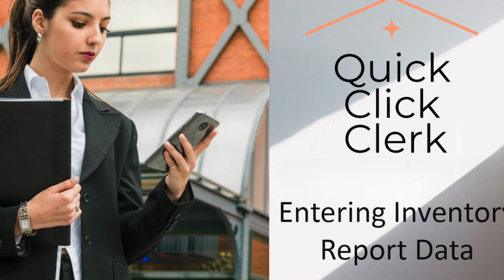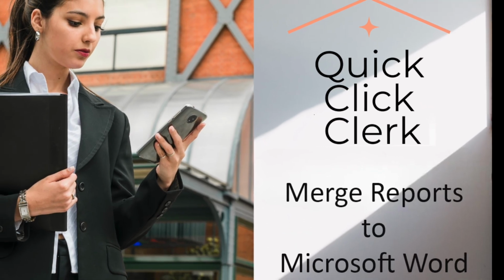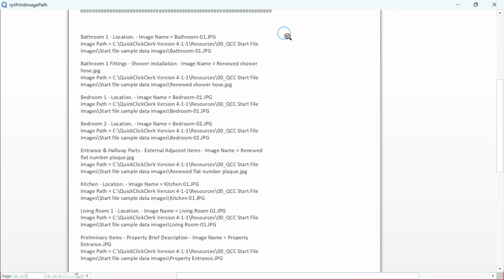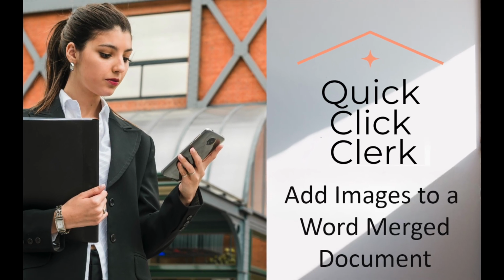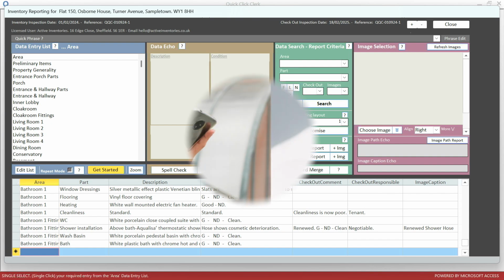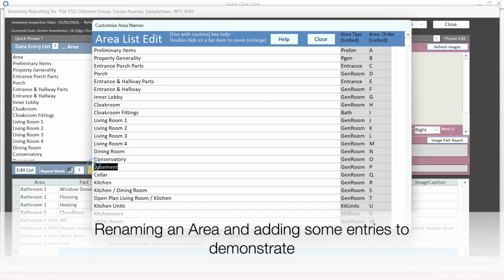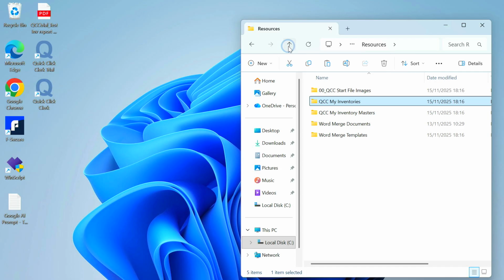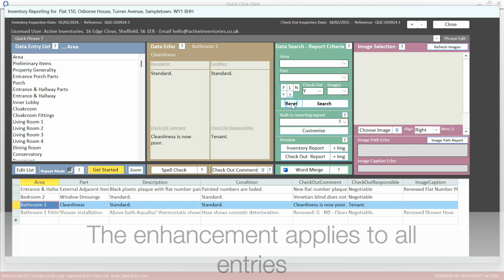Quick Click Clerk: Unlimited Rental Property Inventory Reports - One-Time Purchase!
Tip: Play the video in HD and full screen for best clarity to view our introduction and FULL TUTORIAL for Quick Click Clerk, the game-changing Inventory Report Compiler designed for residential rental property inventory clerks, letting agents and landlords ... Say goodbye to endless subscription fees! With our unique one-time purchase model, you get unlimited inventory reports for unlimited properties and full ownership and control of your data, forever.

*LATEST NEWS
The brown colour DATA ECHO section header now conveniently displays the 'Area' and  'Part' above the Description and Condition fields. (This refinement is not demonstrated in the video until just before the summary but is included in the Full and Trial versions of Quick Click Clerk. See Chapter: Data Echo Section Enhancement (48:12 in the timeline)

(TIP. Play the video in HD for the best quality)
CHAPTER LIST
0:00 Introduction-and-Overview
1:04 Entering Inventory Report Data
6:09 Previewing and Printing Reports
8:17 Merge Reports to Microsoft Word
11:00 Adding Images to Built in Reports
15:12 Adding Check Out Comments
17:51 Quick Phrase and Property Generality Setup
21:53 Adding Images to a Word Merge Document
27:18 Setting Up a Property Address and References
28:14 Navigating-Searching-Filtering Entries
30:28 Delete Data
31:28 In Application Help
32:31 Area Types-Area Names-Report Sort Order
36:00 Separating Multi-Same-Part-Items in Reports
37:19 Using Zoom Window Tweaking in a Cycle of Data Entry
39:24 Unlimited Reporting Concepts
43:12 Customise Report Layout
46:03 Installation Guide
48:12 Data Echo Section Enhancement
48:57 Presentation Summary

Key Benefits
Unlock unparalleled efficiency and expand your earning potential in the competitive UK property market.
* Unlimited Reports, Once Only Price:
Unlike pay-as-you-go competitors, Quick Click Clerk offers cost-free access to your data with a single, upfront payment.

* Maximise Productivity:
Dictate or make notes on-site and compile detailed, professional inventory reports later, allowing you to fit more property inspections into your day.

* Flexible Integration:
Add Quick Click Clerk to your existing toolkit to expand your options and reporting capabilities.

* Streamlined Workflow:
Our intuitive point-and-click interface makes creating comprehensive property inventory reports fast and effortless, enhancing service quality for your clients.

Target Audience
Experienced or self training UK inventory clerk looking to streamline your process!
A letting agent seeking a cost-effective solution for property reports!
Or a landlord managing your own portfolio!
Quick Click Clerk empowers you to transform your workflow, impress clients, and grow or start your property services business.

Ready to see how Quick Click Clerk can change your inventory reporting? - to pick up a FREE TRIAL or learn more about Quick Click Clerk and all our resources for experienced or self training inventory clerks or those looking to start their own inventory provision business.

LOOKING TO SELF-TRAIN AS A RESIDENTIAL LETTINGS INVENTORY CLERK?
Check out 'Practical Techniques For Inventory Clerks' our A4 size self-training printed publication.

LOOKING FOR A FREE ''dip-your-toe-in-the-water' REPORT COMPILATION SOLUTION? Check out 'Inventory Template Pro' , our **FREE** professional-quality Inventory report document template. (Word 2007 or later) – the perfect starting tool for creating detailed residential property inventory reports for self-trainers, starters, occasional report requirers such as landlords and property managers etc. etc.! (A perfect accompaniment resource for 'Practical Techniques For Inventory Clerks') See our 'Inventory Template Pro' video presentation

Image attribution.